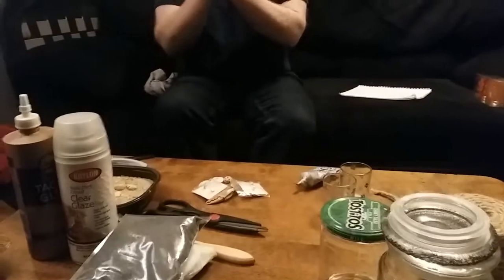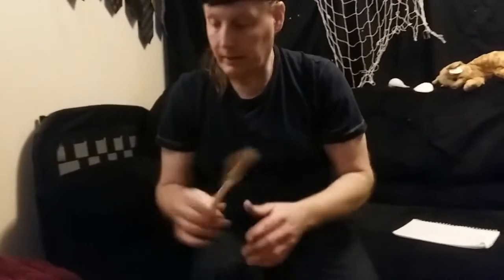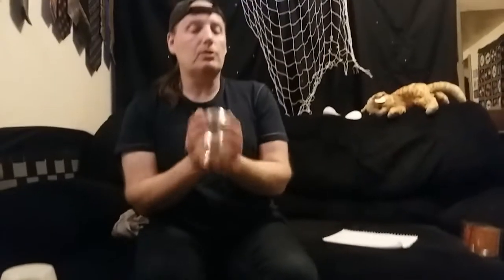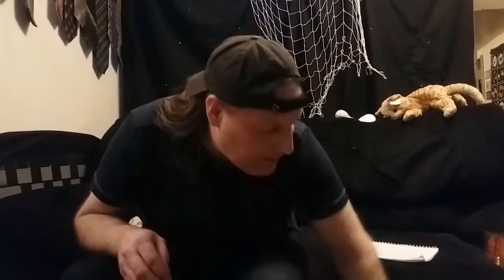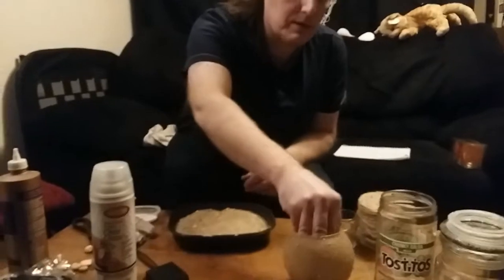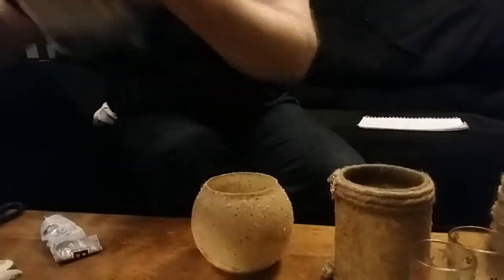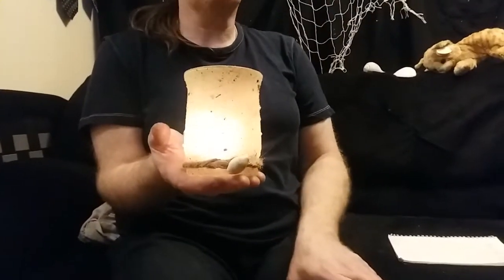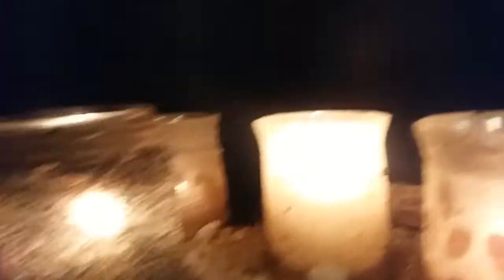Mondays with Marc | DIY Nautical Candle Holders!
This Monday, Marc shares with you how he makes a beautiful upcycled nautical candle holder, all made from recycled materials but elevated :) You can check out the written directions for this craft at: